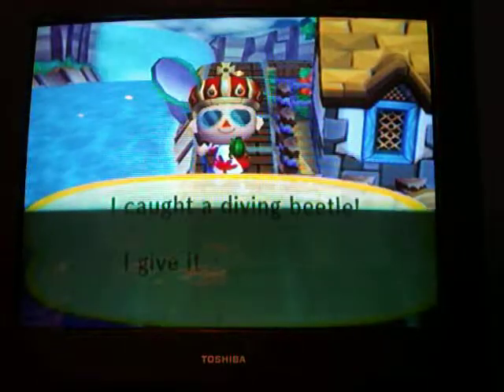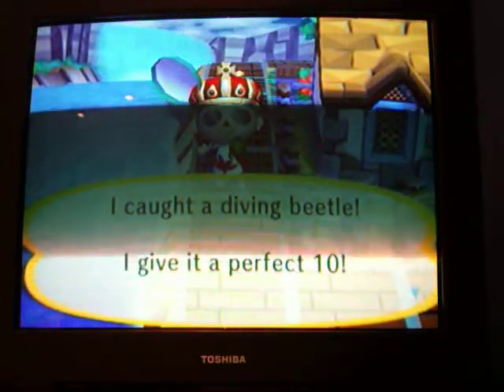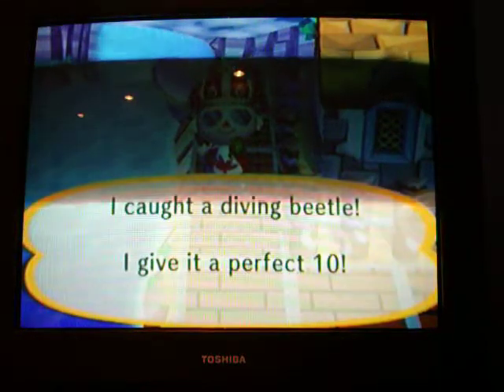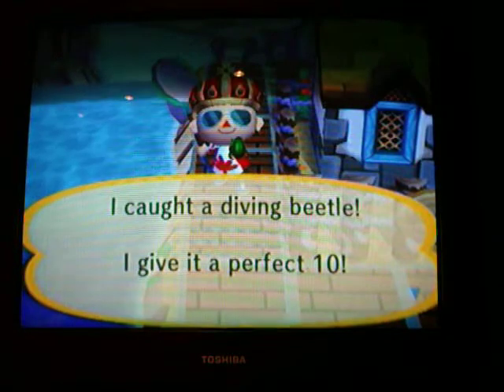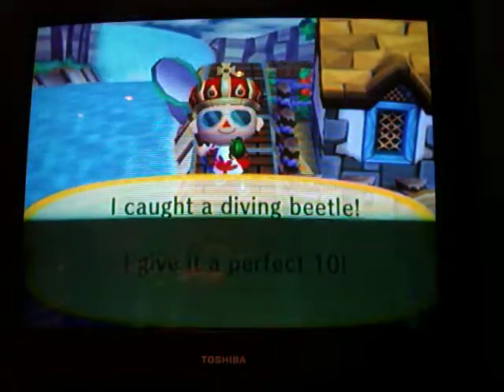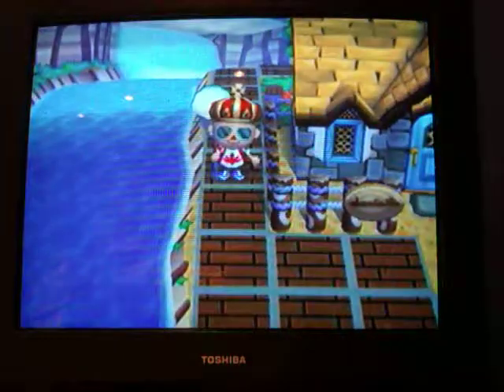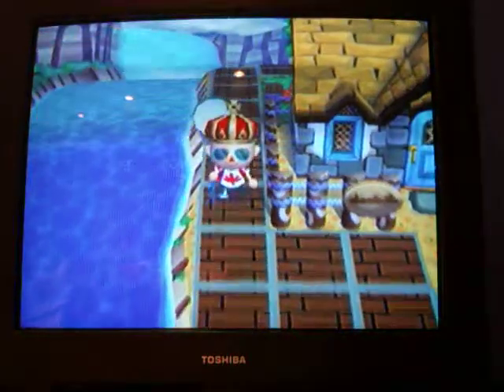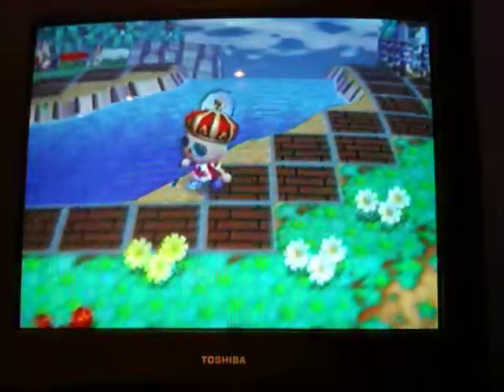Animal Crossing City Folk - Catching A Diving Beetle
Diving Beetle

Where: On/In Freshwater (Holding Ponds and Rivers)
When: May-September (8am-5pm)
Approximate Size: 38 mm
Sell Price: 800 Bells

INFORMATION

Name: Chris
Town: Navan
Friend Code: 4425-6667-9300